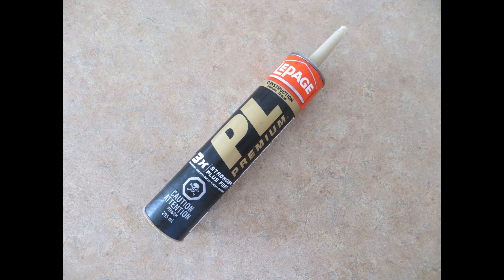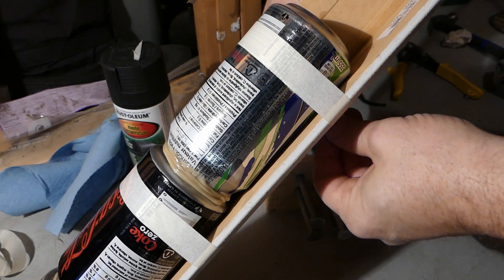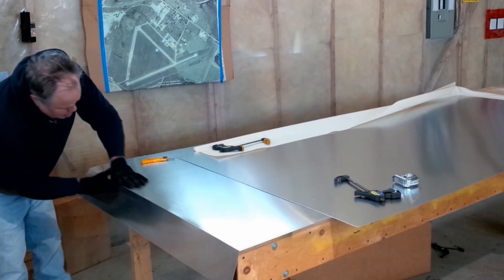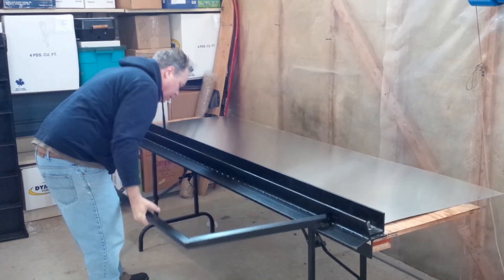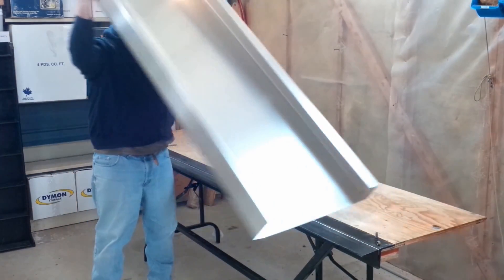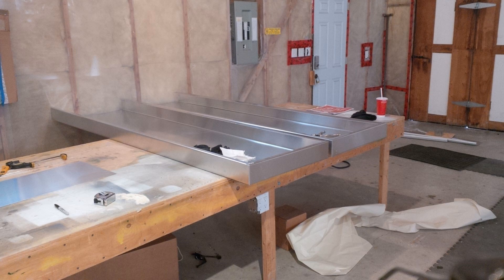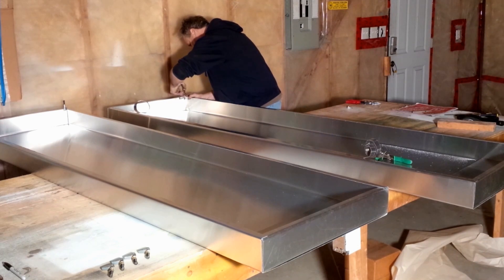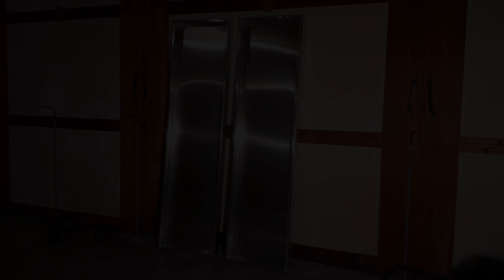DIY Solar Air Heater Part #3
Solar Air Heater.  Construction of the Solar Air Heater Box.